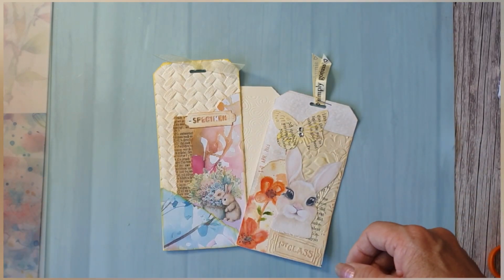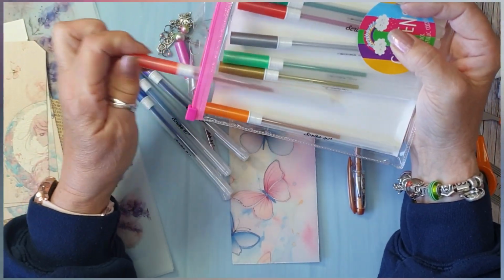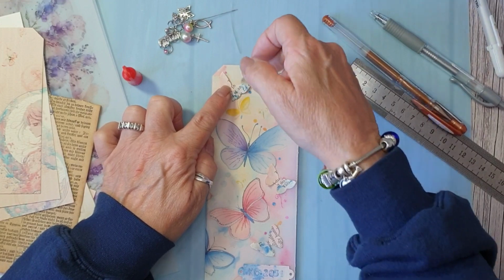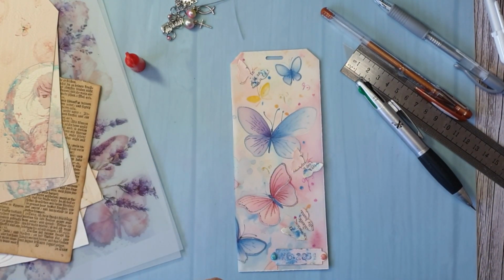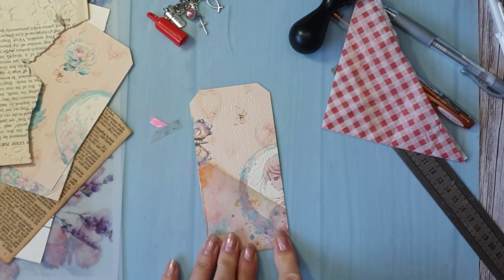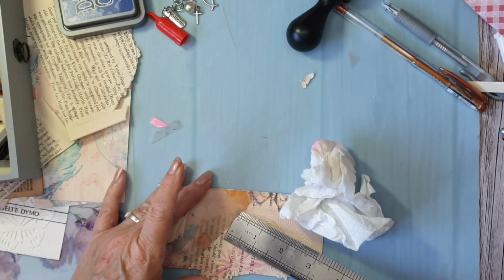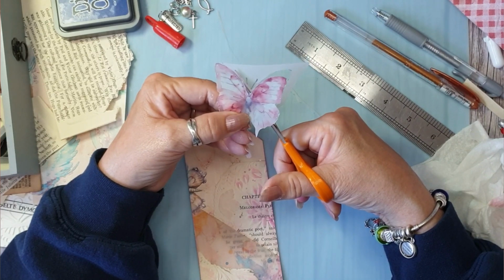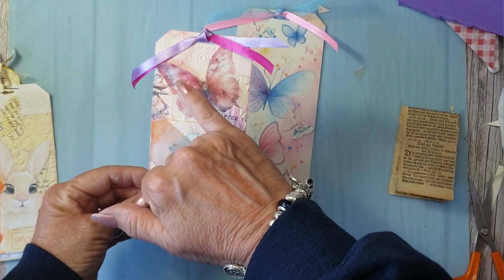Scrappy Tags created from the scraps on your desk